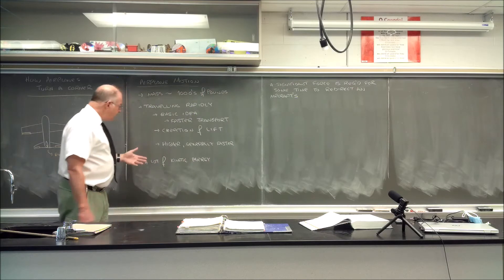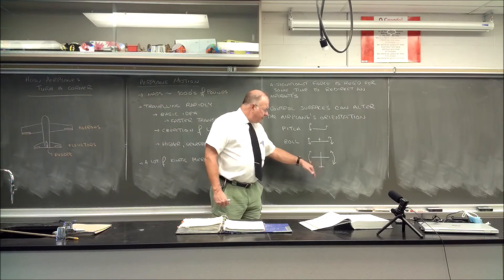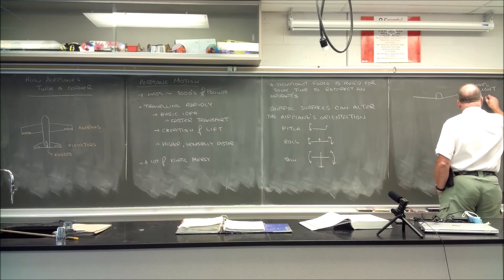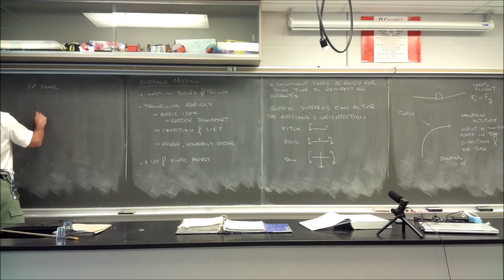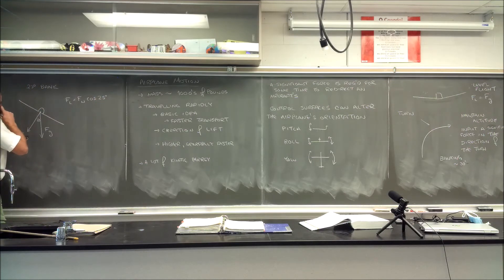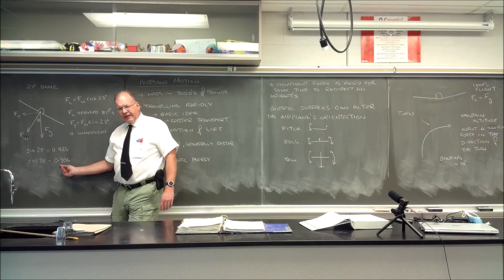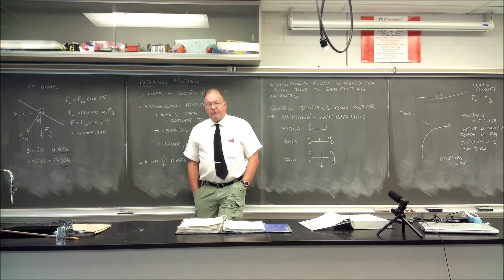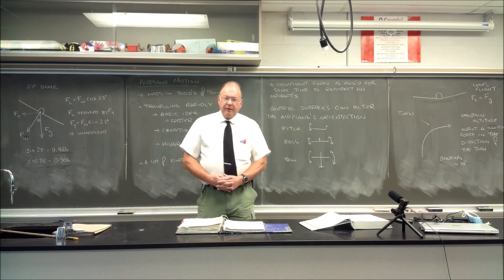Physics with Henri - AP Physics C - Unit 2 Lesson 2 - The Physics Behind Why Airplanes Bank to Turn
There are many types of aircraft, but almost all will bank their wings as they turn from one direction to another. This video explains the basics of why this is so effective.